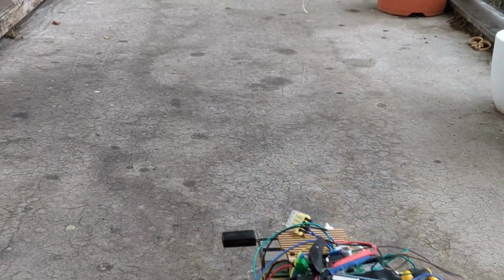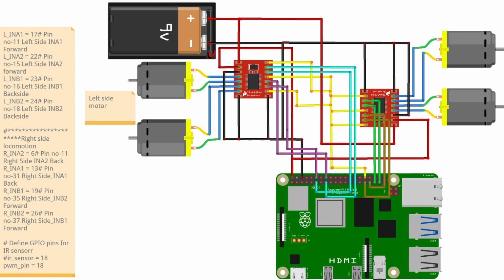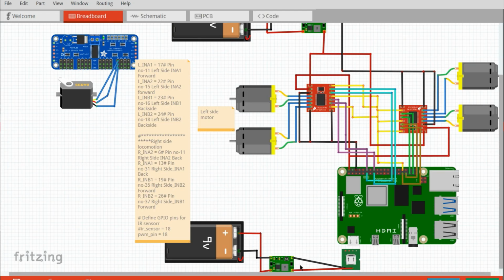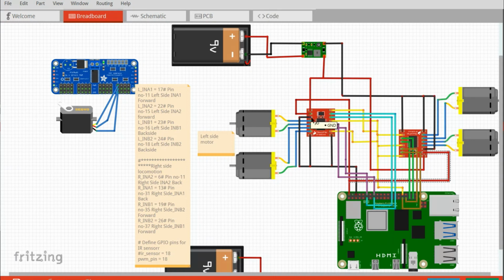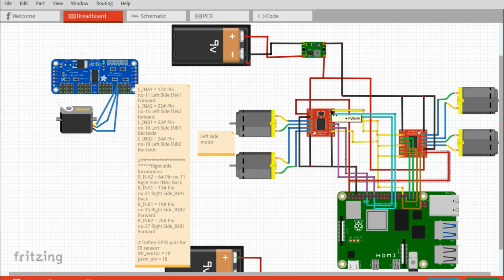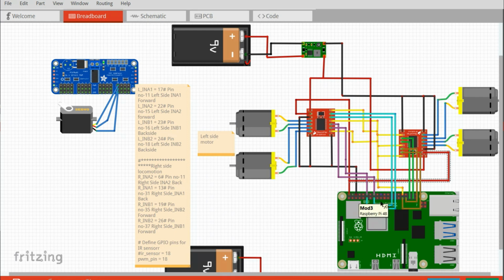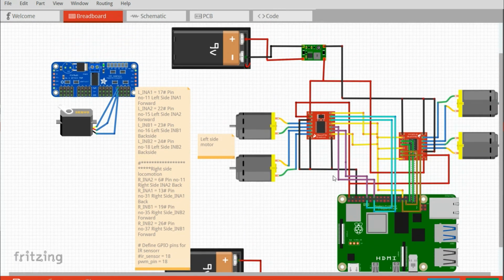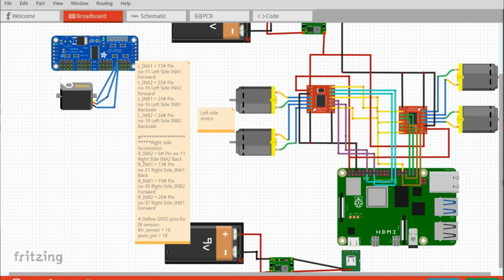TB6612FNG motor controller Raspberry Pi circuit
In this video, I have used TB6612FNG motor controller to run my pick and placer robot. The whole project including the motor controller is controlled by raspberry pi 4!